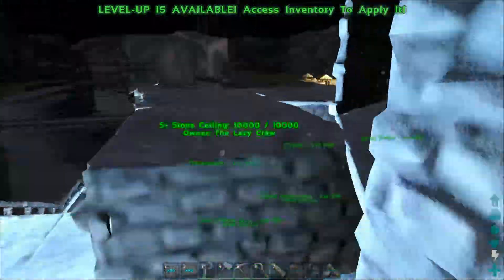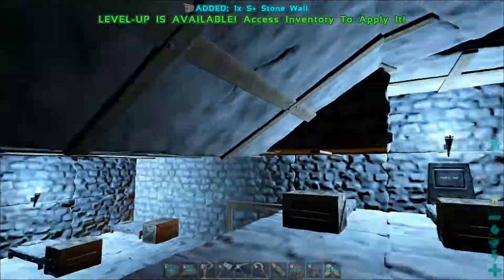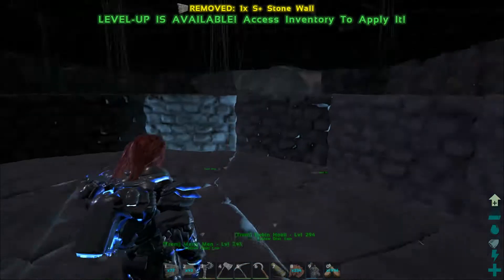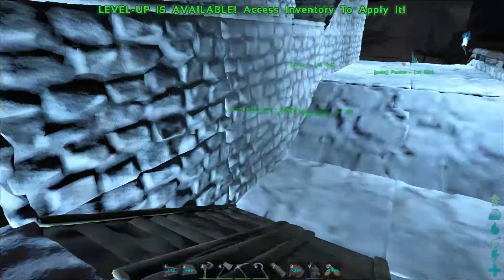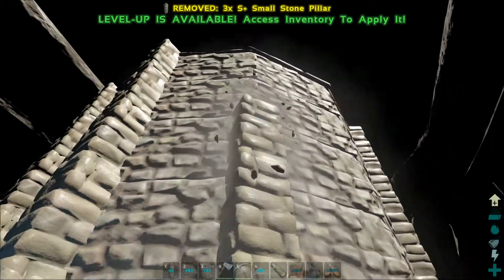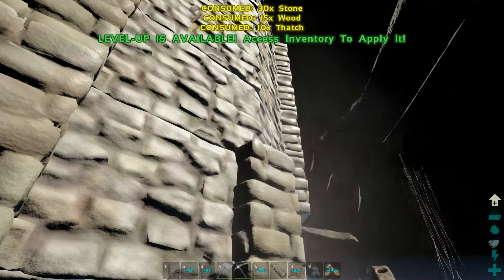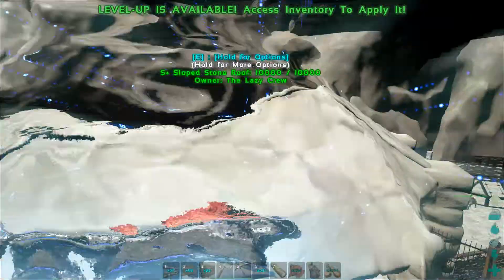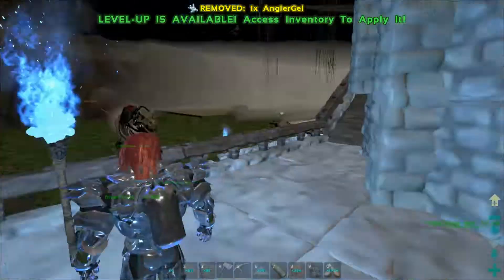The Volcano Extinction S2 Ep.7 | Communal Tek Tower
Today we are building the communal tek tower for our tek crafting items .

Don't forget to smash that LIKE button if you enjoyed the video, Comment if you have something to say and SUBSCRIBE for more daily content and i will catch you in the next video! Peace ;p